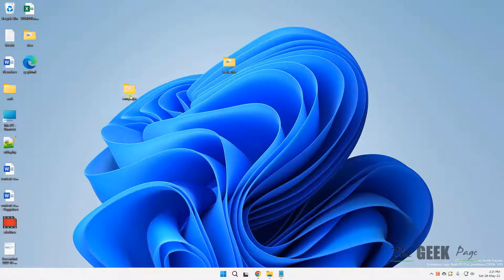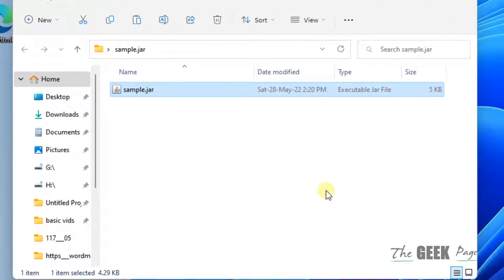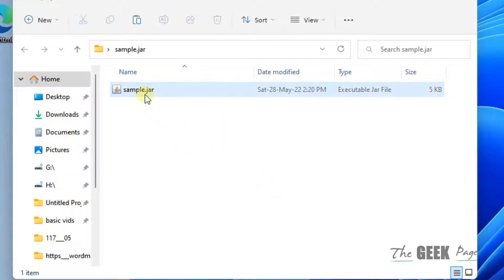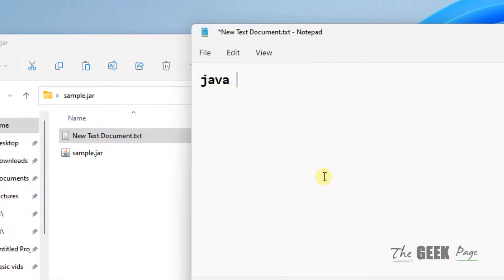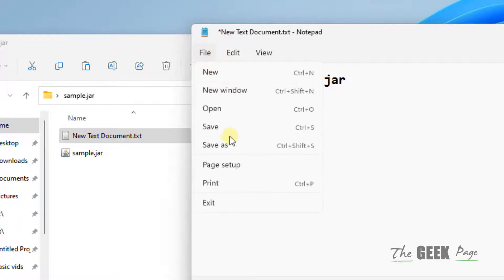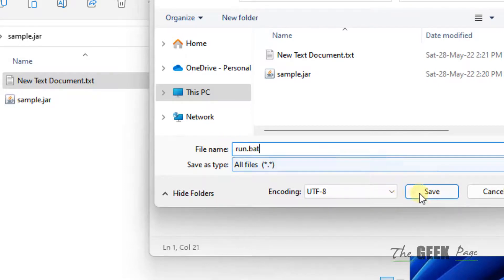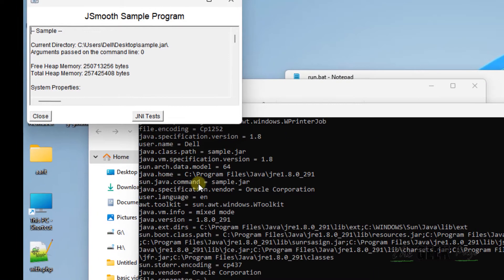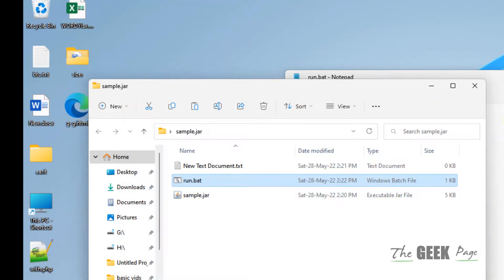JAR files not opening Windows 11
JAR files not opening Windows 11 Fix